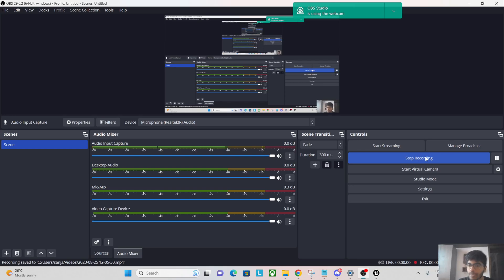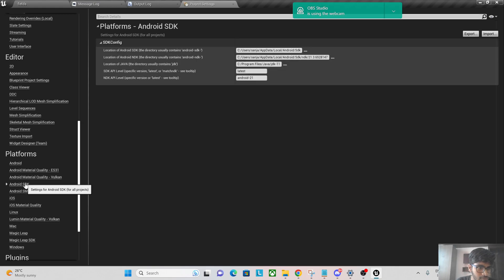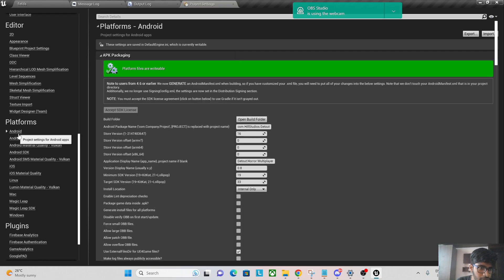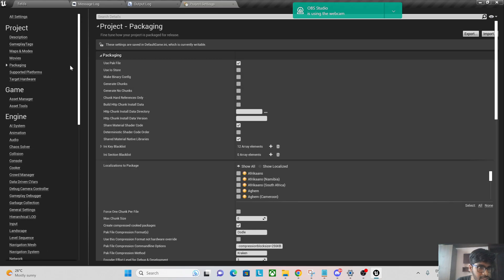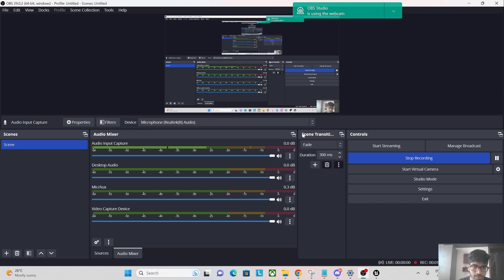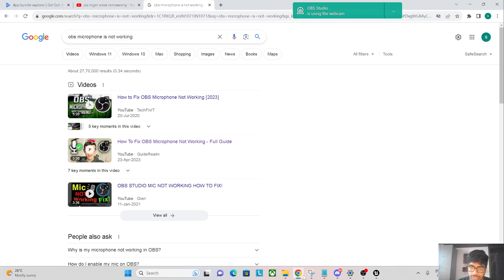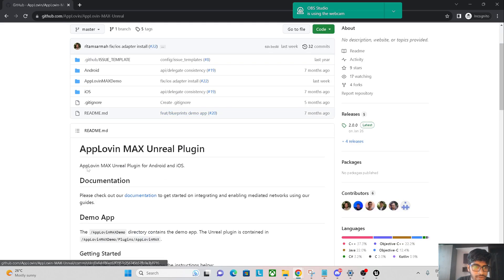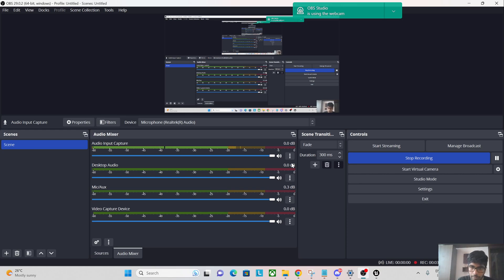Fixing Android SDK 33 Issue in Unreal Engine 4.27.2 - Tutorial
Hello everyone!

New update:

Players can play as killer or victim

can escape from village using voice chat communication

basic room system has been used to join matched.

Upcoming updates:

stabilization between victim and killer
neat multiplayer joining system for both players and killers
an account and friends system.

"Get Out: Horror Multiplayer" is the epitome of terror, delivering an unforgettable multiplayer experience that will keep you on the edge of your seat. Begin by joining a village, where players are spawned inside houses and must make a fateful decision: become a psycho or a survivor. Should no one choose to be a psycho, the AI will take on this chilling role. Those daring enough to become the psycho will hunt the players with relentless determination.

Prepare for intense action as you embark on a harrowing quest to escape the houses. Search for random gates that spawn throughout the village, locate generators, and gather fuses to power your escape. Every moment counts as you navigate through the heart-pounding suspense and dread.

"Get Out: Horror Multiplayer" distinguishes itself with its core multiplayer experience and mesmerizingly realistic graphics. Communicate with your friends directly through player-to-player voice chat, fostering an immersive and truly terrifying group dynamic. Create private rooms and invite your friends for a nerve-wracking adventure together. Alternatively, enter public rooms and face the horrors alongside brave strangers.

This game caters to thrill-seekers and horror enthusiasts, offering an avenue to release stress and enjoy thrilling moments with friends. The unique victim/killer mode sets it apart from other horror games, adding a fresh twist to the gameplay. Additionally, "Get Out" provides clear instructions, guiding players through the game's objectives.

[Fast-paced, deeply immersive gameplay]
Players will spawn in village

[Same game, better experience]
With HD graphics, enhanced special effects and smoother gameplay,you can enjoy more with immersive experience.better multiplayer experience and better voice chat and clear instructions will be better

[4-man squad, with in-game voice chat]
Create squads of up to 4 players and establish communication with your squad right from the start. Lead your friends to escape and try to get away from psycho

[Google Login]
With Google login,you can sign in and play with friends

To ensure continuous improvement, we actively seek and implement player feedback. With weekly updates, you can expect new features, enhancements, and more thrilling content. Brace yourself for a pulse-pounding journey into the depths of horror.

Note: An internet connection is required to experience the full features and immersive gameplay of "Get Out: Horror Multiplayer."Please note this app contains social features that allow you to connect and play with friends and push notifications to inform you when exciting events or new content are taking place in the game. You can choose whether or not to utilize these features.

NOTE: We welcome any feedback during your experience to improve the game.

Note: An internet connection is required to play this game.

Firstly Huge thanks to these github repo Authors for replicated ALS plugins

I used both of them but used first one to understand second one

I started game development a year ago and I am learning a lot. So I want to help some of you guys who are stuck in game development.

Plz leave your suggestions below

Lots of love to unreal forums and people on youtube posting solutions to problems

SOME CREDITS IF YOU WANT TO FIND
SOME SOUNDS ARE TAKEN FROM PUBG MOBILE AND SOME ARE FROM FELISIYANSTUDIOS.COM

continue break youtube channel for free blender addon for car rigging